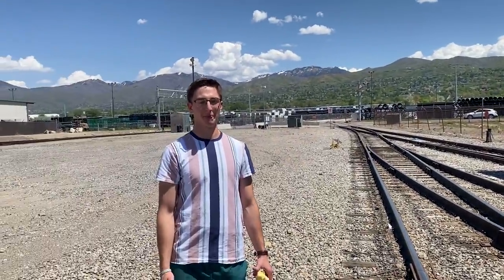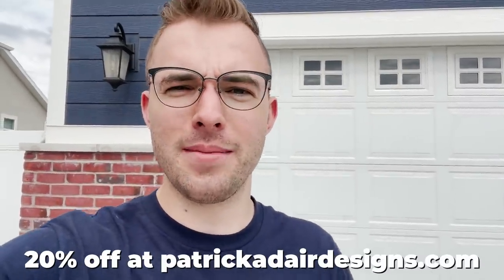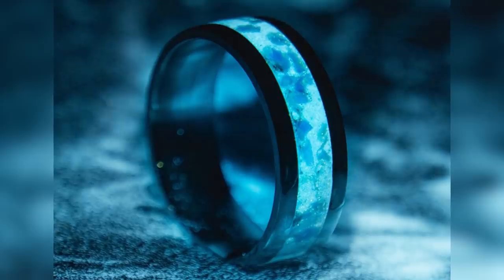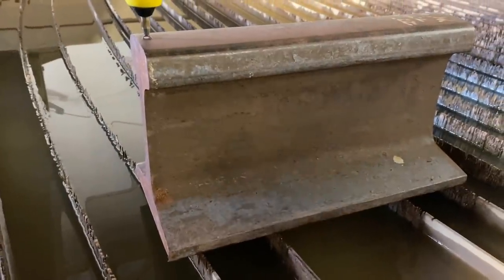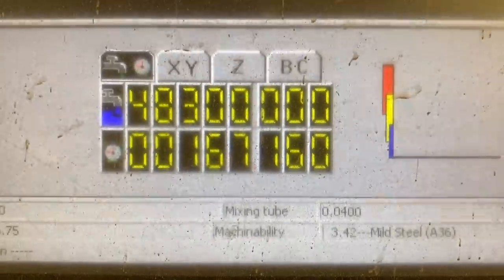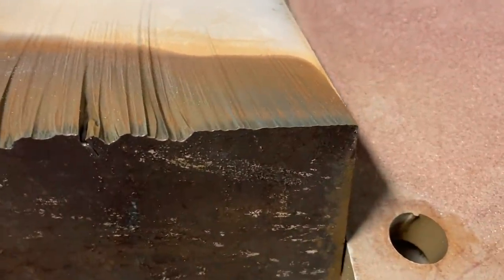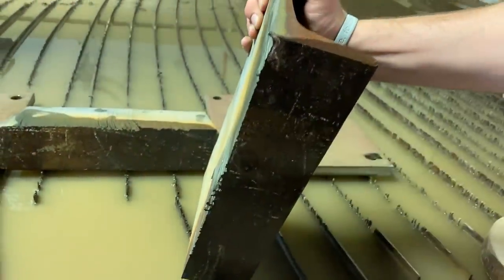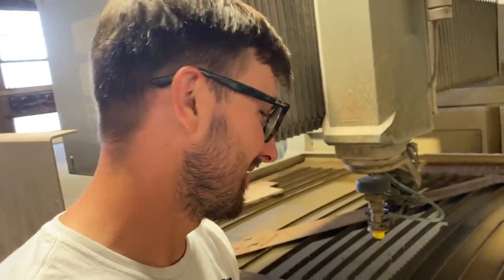Railroad Track Cut in Half with 60,000 PSI Waterjet